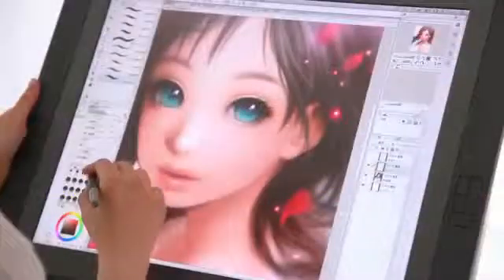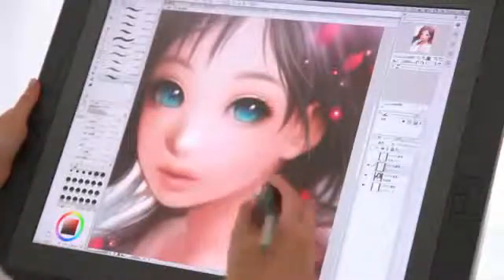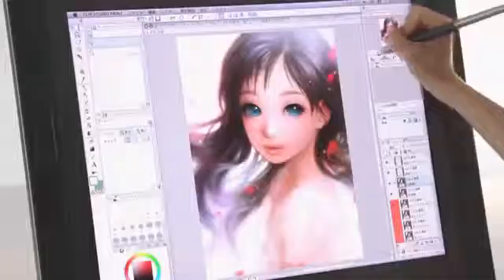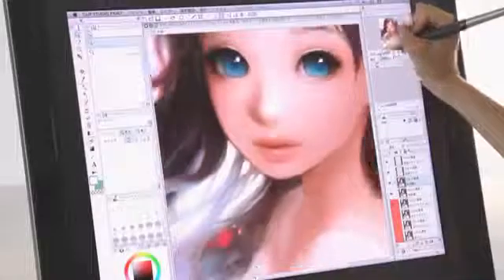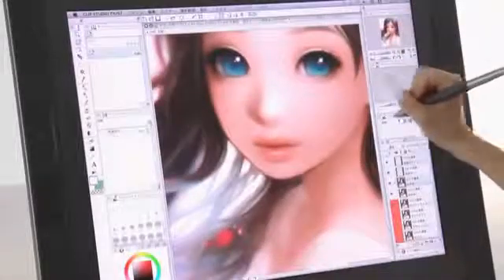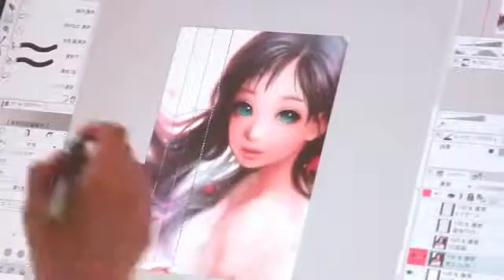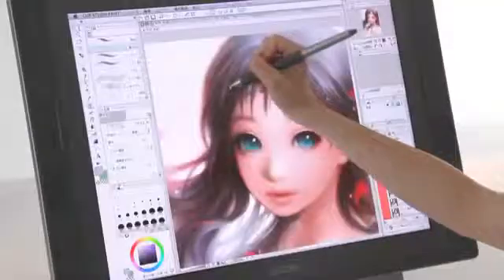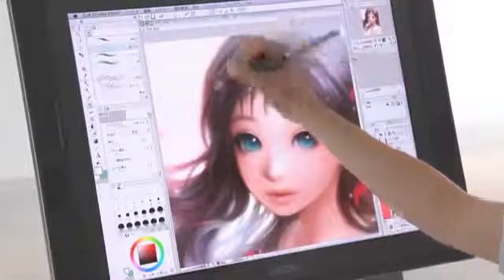Magna Studio 5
Oficial Demo software Magna Studio 5 software Animation 2d of Company SmithMicro.